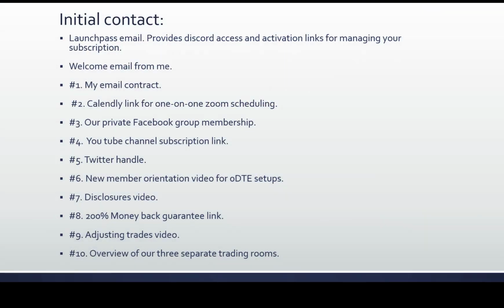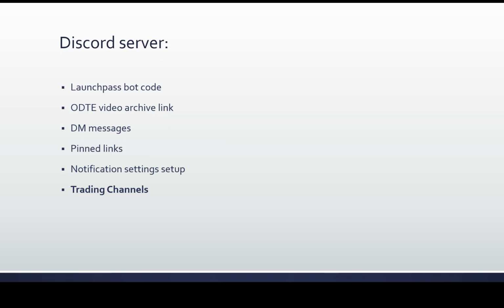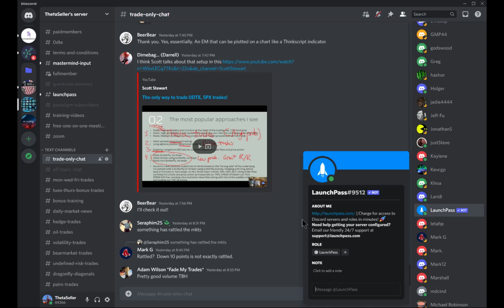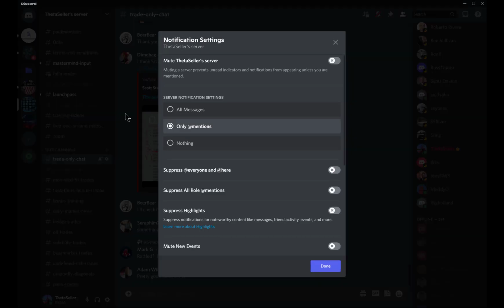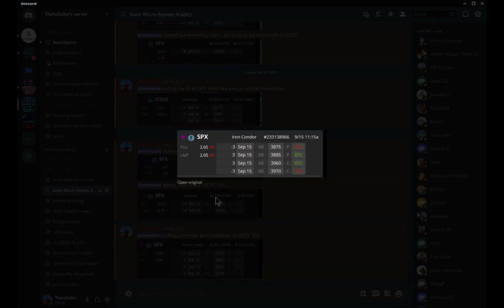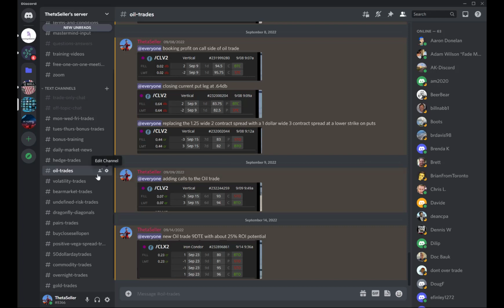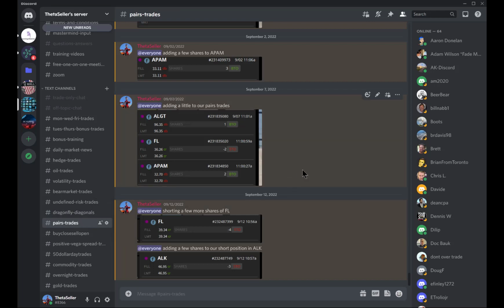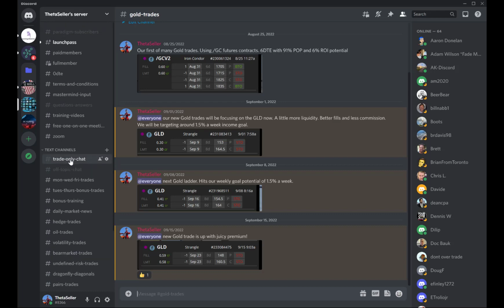Orientation video for the Live trading room membership